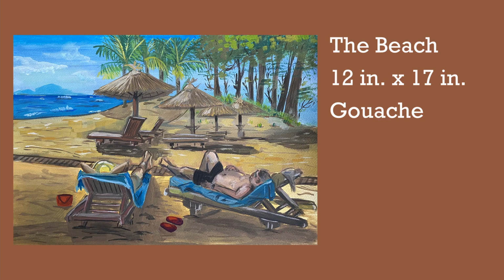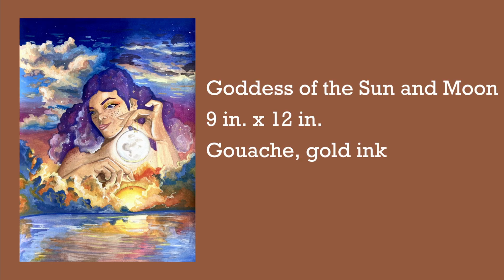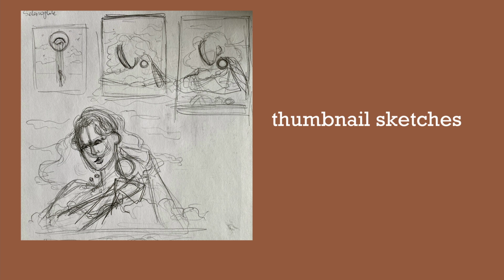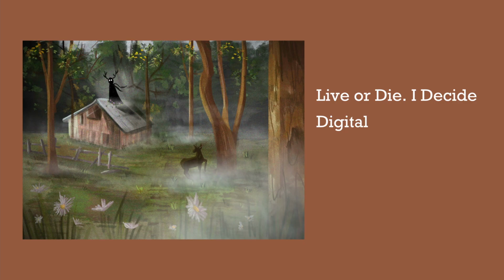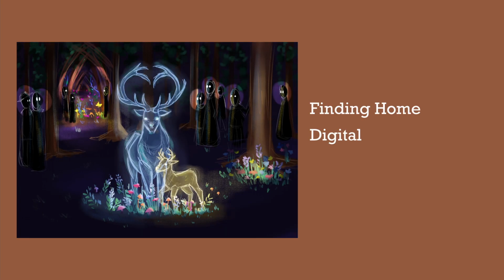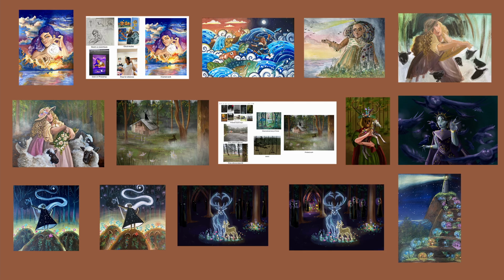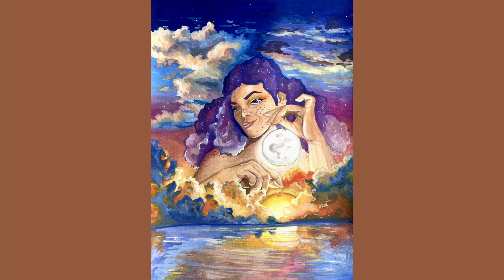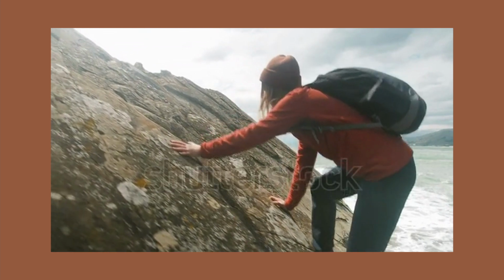AP Art Portfolio that Got Me a 5 (+ Advice)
You wanna be on top, girlbosses? This video is about my AP Drawing portfolio that got me a 5 and AP Art advice. Cuz girlbosses help one another!
Yes, I used Stock footage for visualization. But what Joana Cedia taught me is that I can shamelessly use Stock images and videos.
Is this, for now on, how my videos would look like in the future? Idk, I'm moving out and my portfolio isn't with me rn, that's why I can't record.

TIME CODES:
0:00 Intro
0:52 What is AP Art & Design
1:33 AP Art and Design Portfolio Exam Structure
2:29 Showing Selected Works
4:12 Showing Sustained Investigation
13:55 Thoughts on My AP Art Experience
15:00 Advice

All the drawings for AP Drawing are my own. My portfolio is used for reference only.

La Chanson de la Mer (instrumental) - Nolwenn Leroy
Breathing - Yutaka Hirasaka
Scarborough Fair - Taryn Harbridge cover
Reflections - Toshifumi Hinata
Hunger (instrumental) - AURORA
all the good girls go to hell (instrumental) - Billie Eilish
Between Worlds - Adrian von Ziegler
July 22, 2020: C / 2020 F3 - Comet Neowise - Sleeping at Last
Dance on the Moon (instrumental) - AURORA